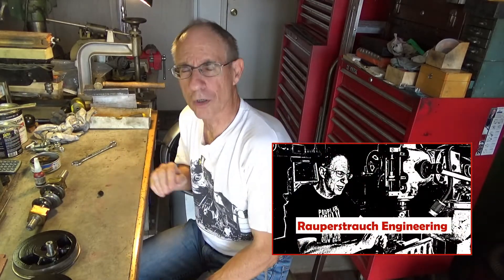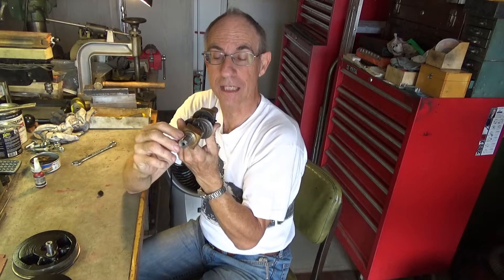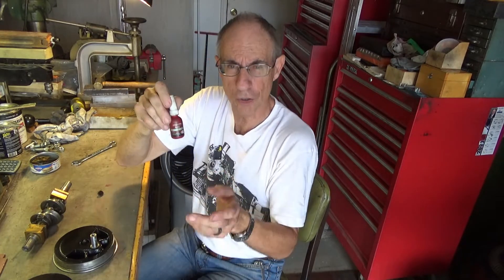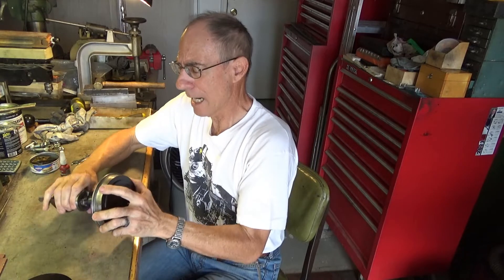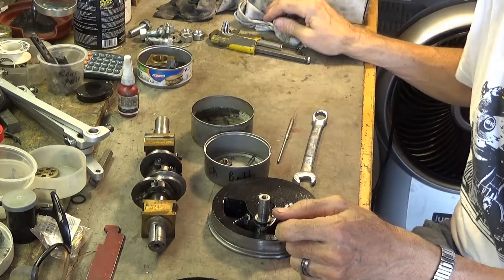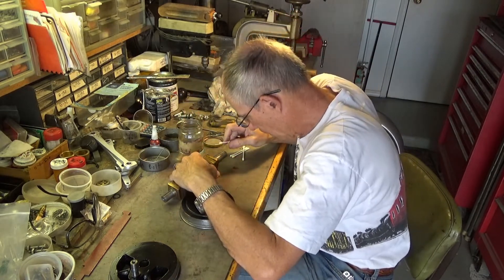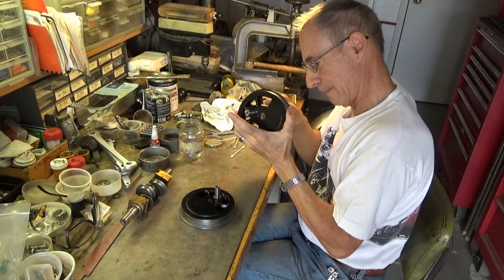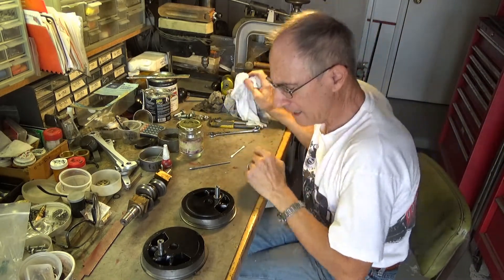Uh Oh, Drive Wheels Loose on the Axles! - CNRR #56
Back in Bob's shop to fix another problem on the Chloe steam locomotive rebuild.  The drivers need to be secured with a key and a Dutchman.  The Crow's Nest Railroad, a 5" rail gauge backyard ride-on railway, hits the road again for more machine shop fun!